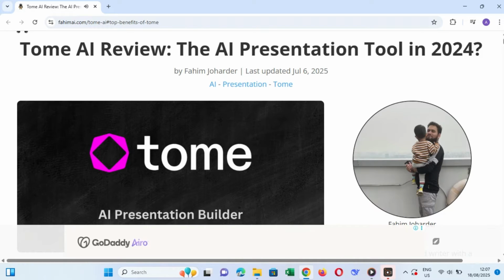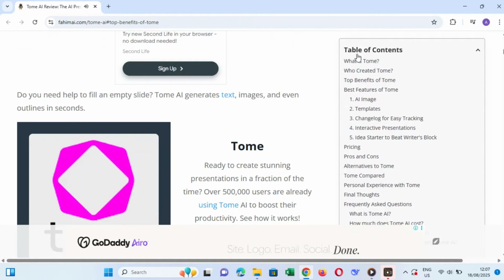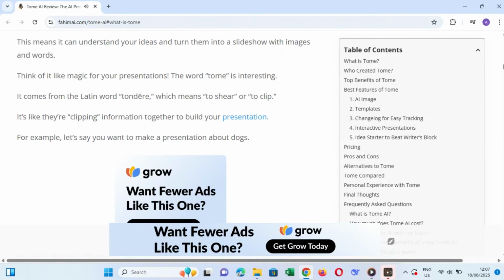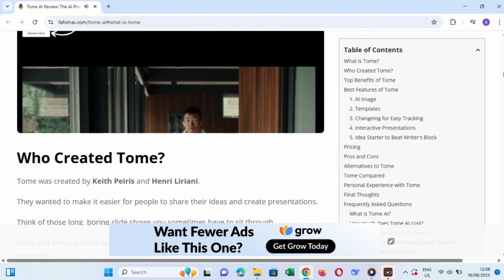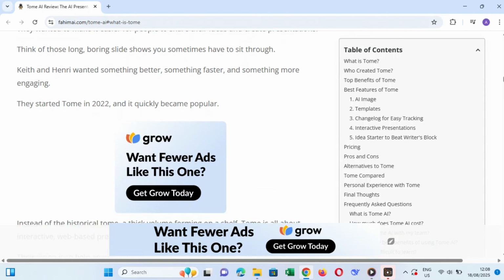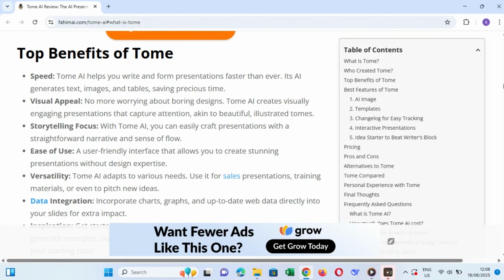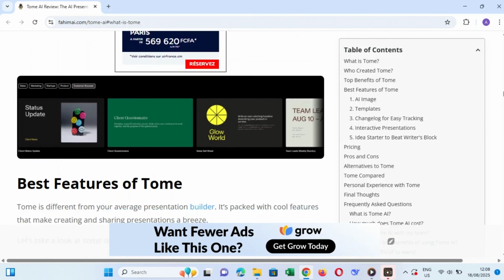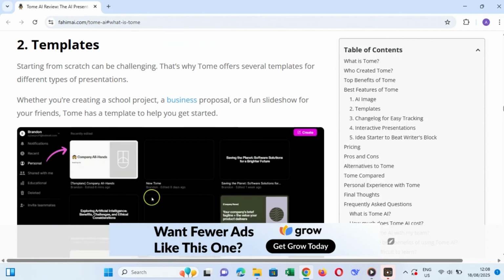Tome AI Tutorial for Beginners — Step-by-Step Presentation in Minutes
Welcome back to Guide with Samuel! In this step-by-step Tome AI tutorial for beginners, I’ll show you how to go from a blank idea to a polished presentation in minutes. We’ll cover prompts, editing slides, adding images, brand styles, and sharing your deck.

What you’ll learn:

How to sign up & start a new “tome”

Generate slides from a one-line prompt

Edit layouts, text, and sections

Add images (AI-generated or uploaded)

Apply brand themes, fonts, and colors

Embed links, video, and live content

Presenter mode, share link, and export options